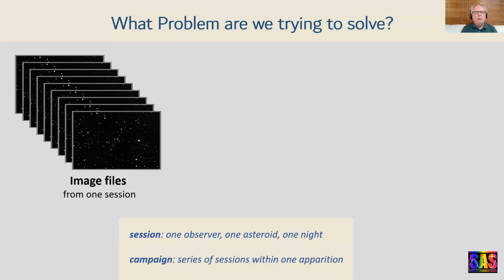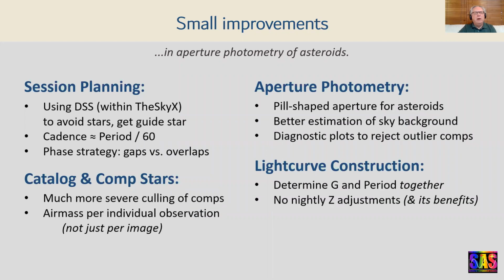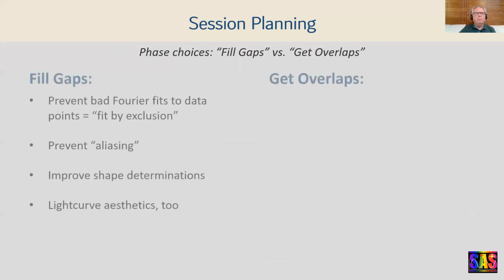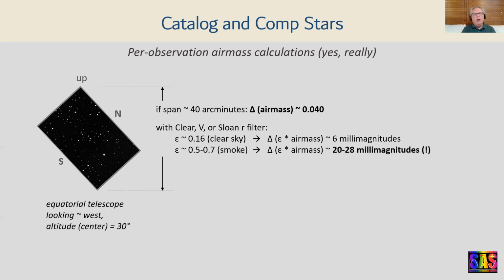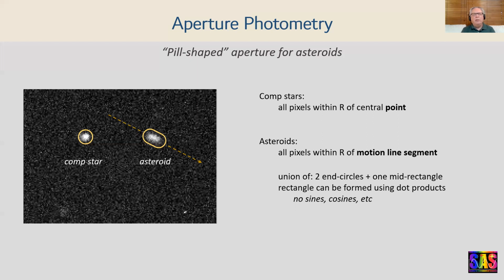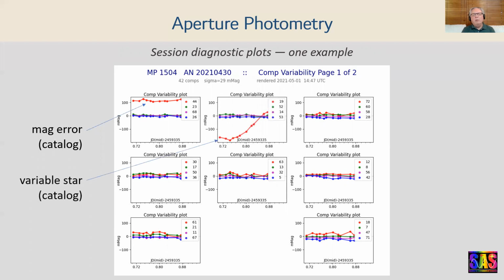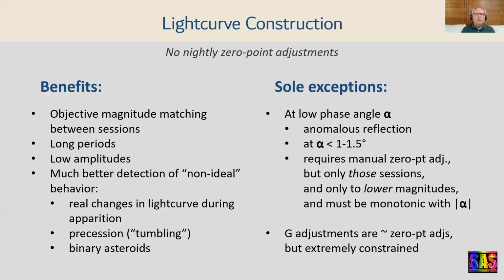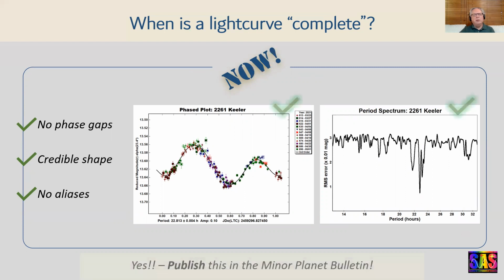Improving Asteroid Photometry by Small Steps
by Eric Dose
Presented at SAS-2021 Symposium (June 2021)